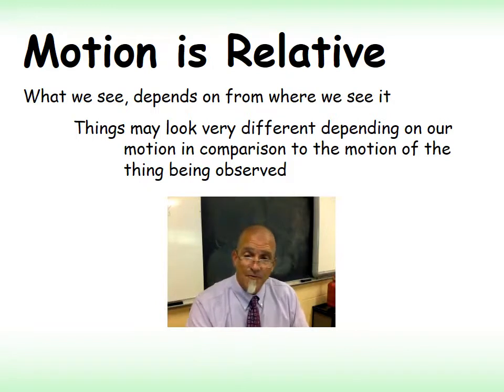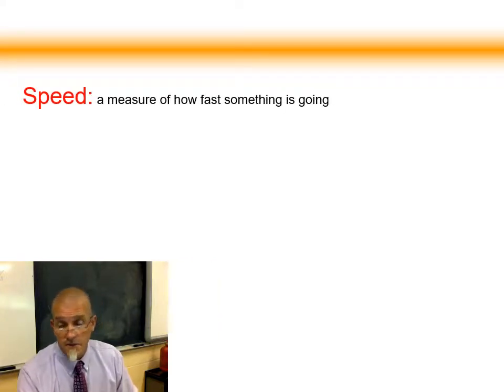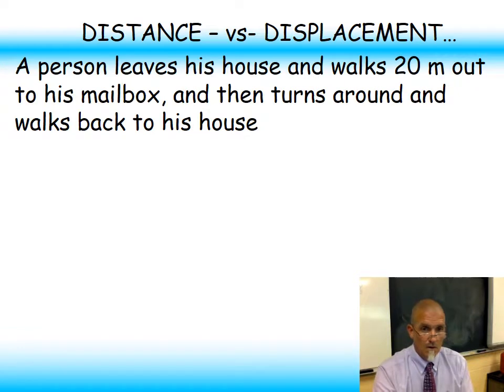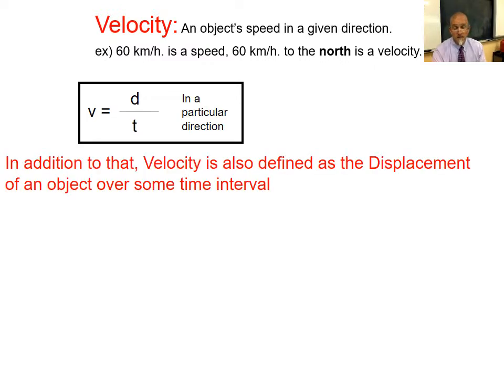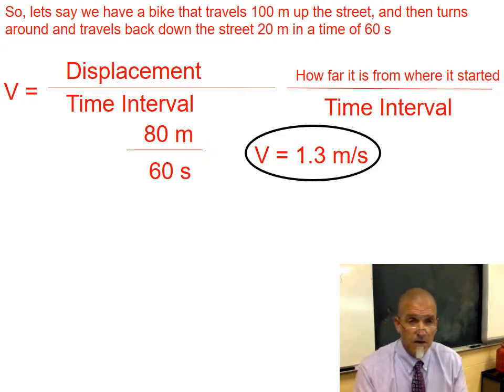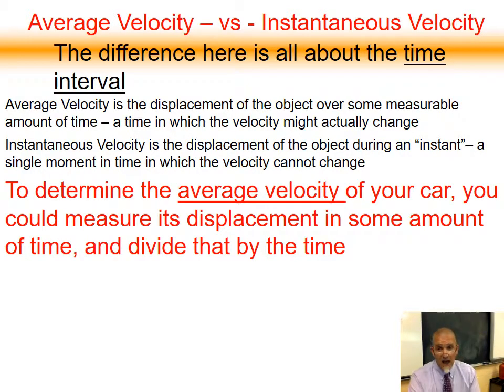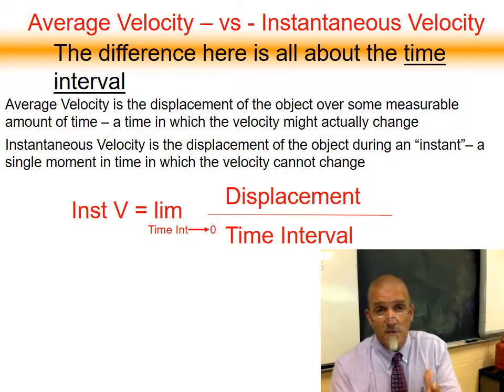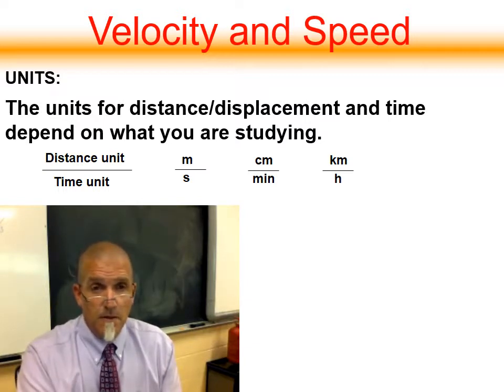SpeedVelocity 2 AP